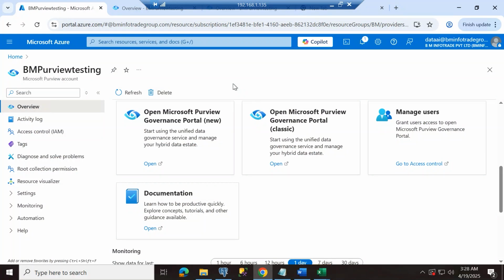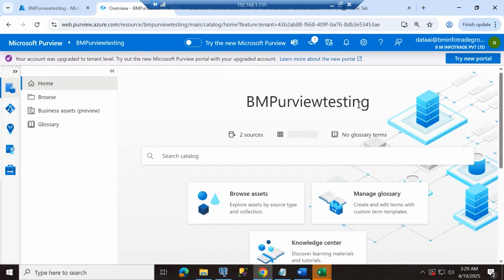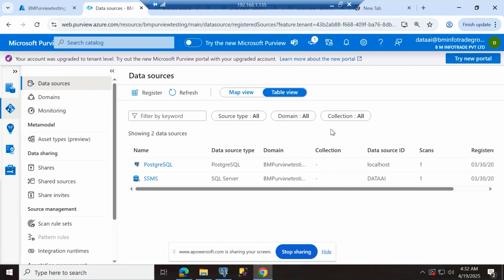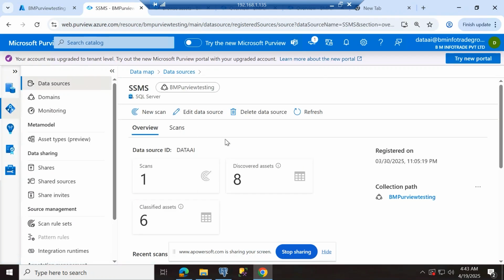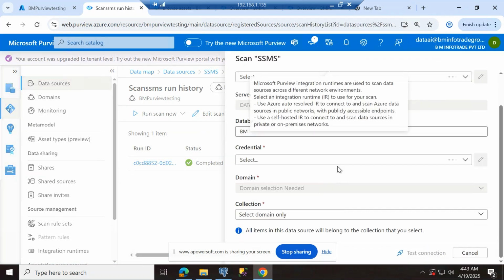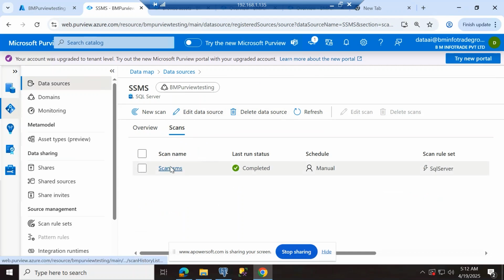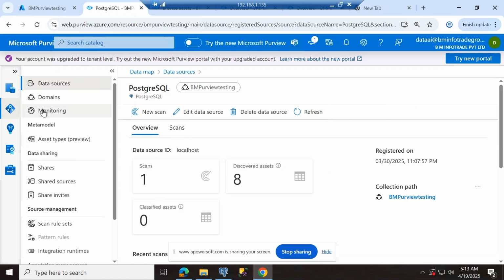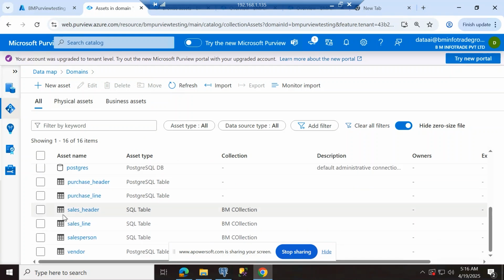Microsoft’s BEST-KEPT SECRET for Data Governance (Azure Purview)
Unlock the power of organized data with Azure Purview—Microsoft’s most underrated tool for data governance!

Are you drowning in messy, unclassified data? Does your company struggle with compliance, security, or just finding the right information? Azure Purview might be the solution you never knew existed!

In this video, I’ll break down:
✔ What Azure Purview REALLY is (and why it’s a game-changer)
✔ How it automatically scans, catalogs, and tracks ALL your data (across clouds & on-prem)
✔ Real-world use cases (compliance, security, analytics, and more)
✔ Why big enterprises are silently adopting it (while others are still in the dark)

🔍 Perfect for:

- IT Pros managing enterprise data

- Data Analysts & Scientists tired of chaotic datasets

- Compliance Officers needing airtight governance

- Cloud Architects optimizing Azure environments